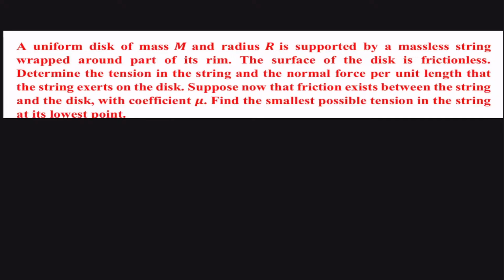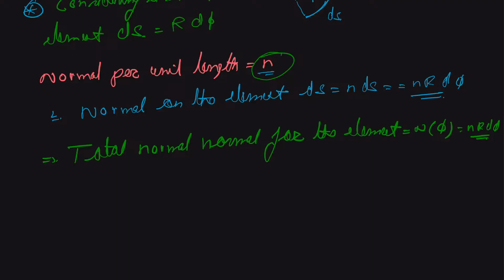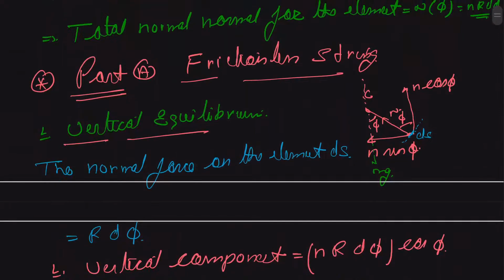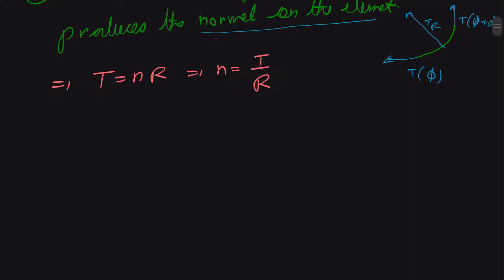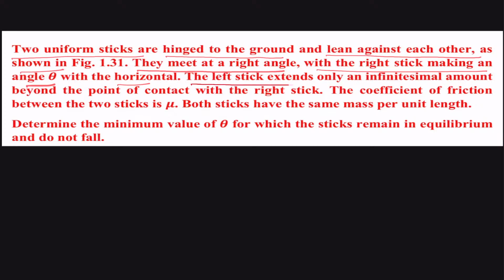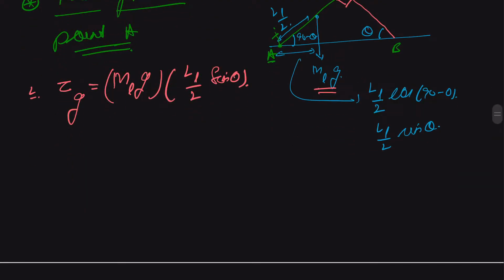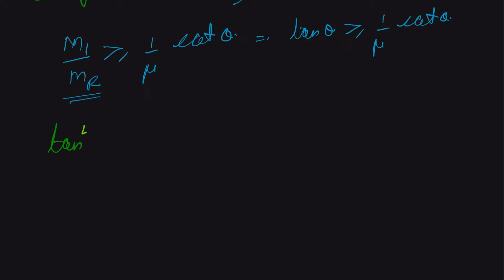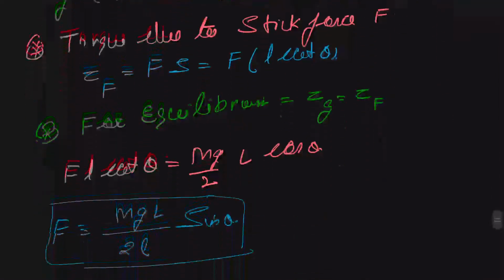🎯 Advanced Statics Problems for JEE & NEET | Tension, Friction, Stability 🔧📘🚀📘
Strengthen your statics and mechanics concepts with three powerful JEE and NEET-level problems! ⚡📚
In this session, we explore:

• 🔵 A disk supported by a string — understanding tension and how the string presses on the disk
• 🪢 What changes when friction appears on the string wrapped around the disk
• 🪜 Two sticks leaning and supporting each other — finding the minimum angle for stability
• 📐 A ladder supported by a massless stick — determining the force the stick applies

Concepts covered: tension, friction, static equilibrium, reaction forces, torque, and geometric constraints 🔍💡
Perfect for JEE Main, JEE Advanced, and NEET aspirants aiming to master high-level statics! 🚀📖

🎯 Perfect For:

• Anyone wanting deeper intuition on Statics 🔍